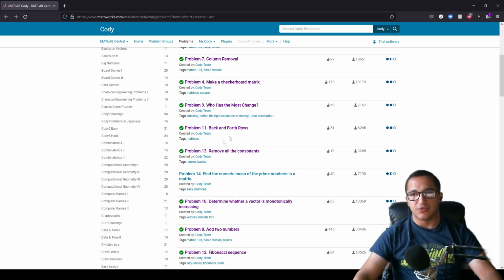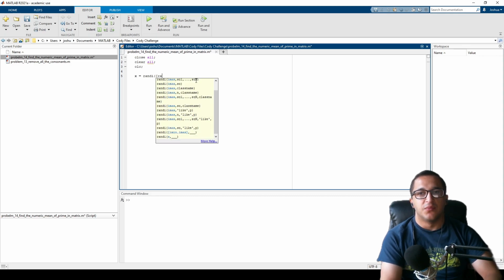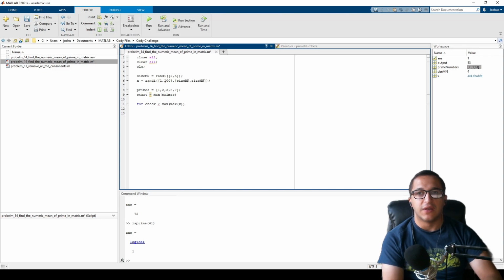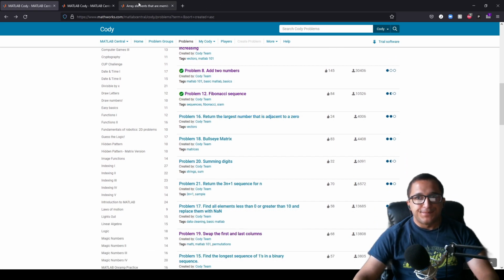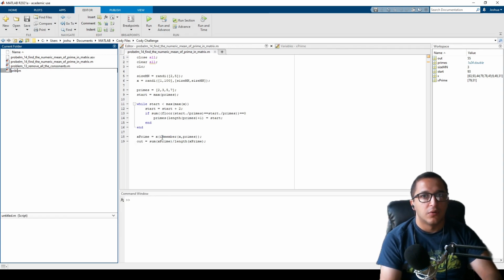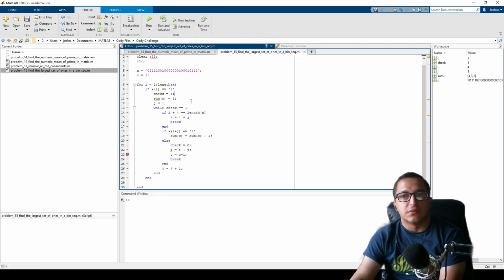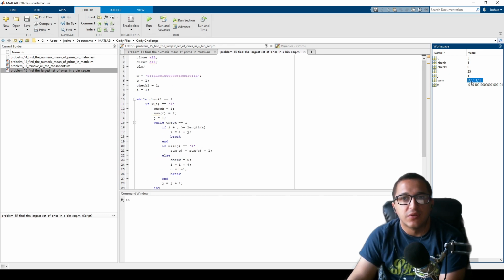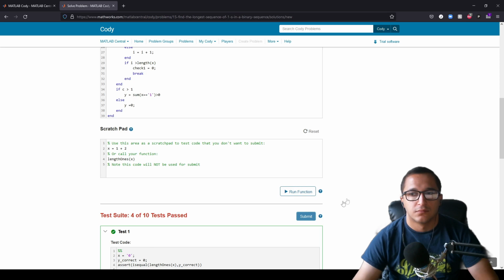Mathworks Cody | Walkthrough | Part 3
Part three of going through some problems on Mathworks' online learning tool, Cody. Let's learn to code!

Problem 13 (Remove all the Consonants) - 0:47
Problem 14 (Find the Numeric Mean of the Prime Numbers in a Matrix) - 4:28
Problem 15 (Find the Longest Sequence of 1's in a Binary Sequence) - 17:54